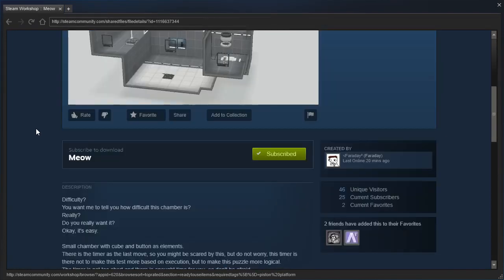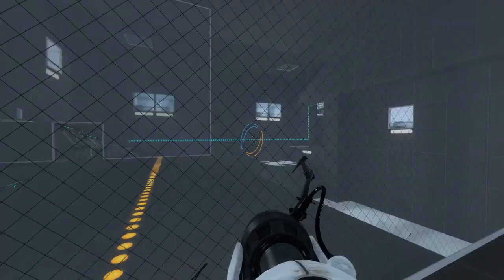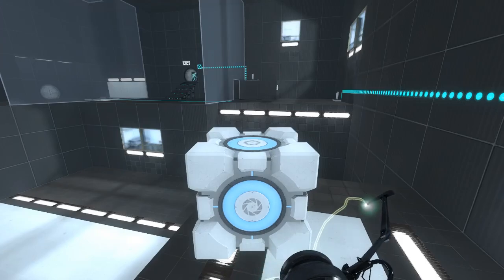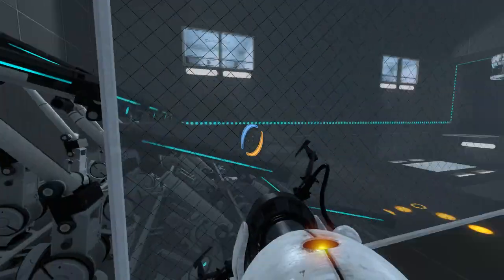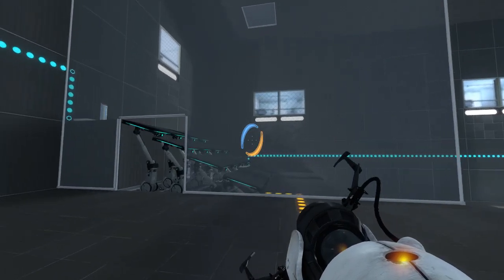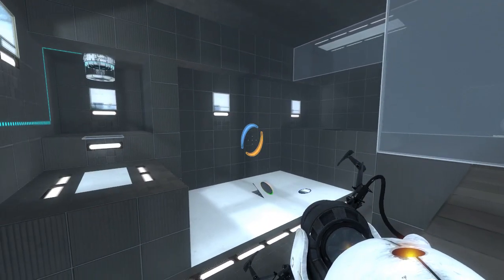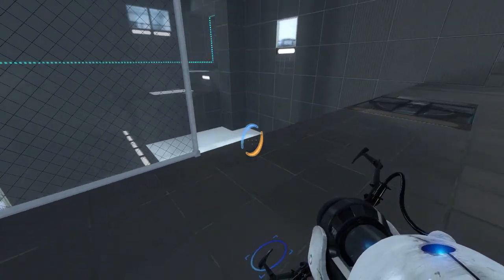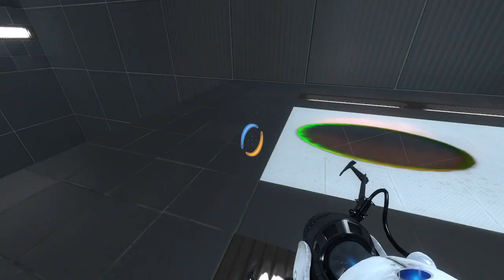Portal 2 PeTI - "Meow" by Faraday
Blind playthrough. Was there an easier way to do that?